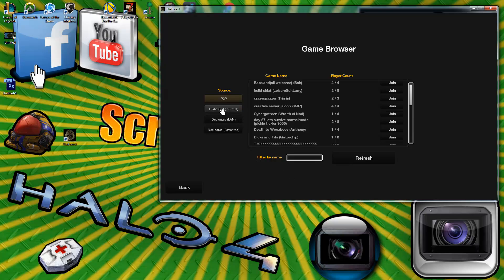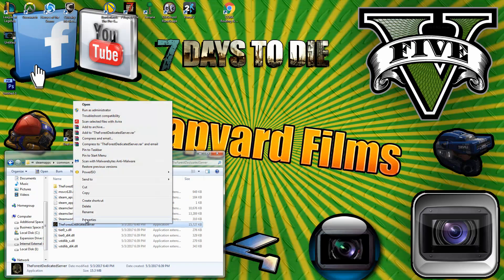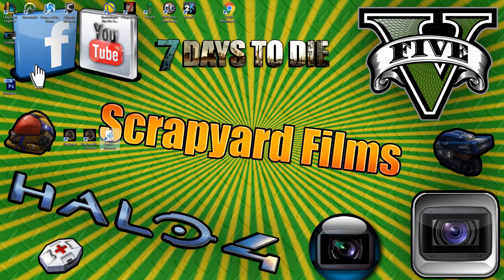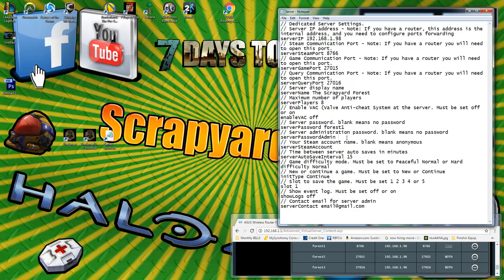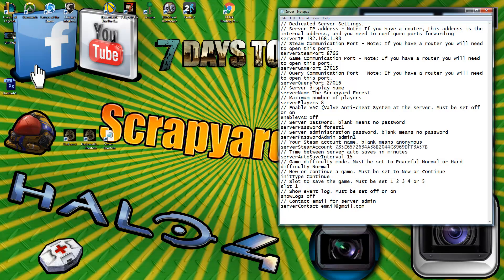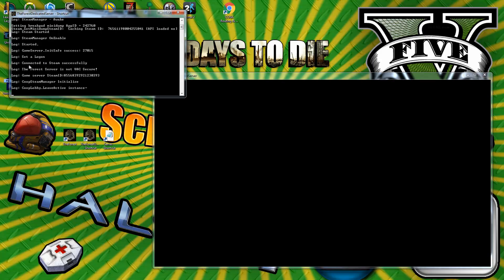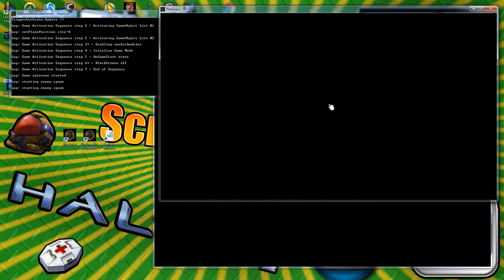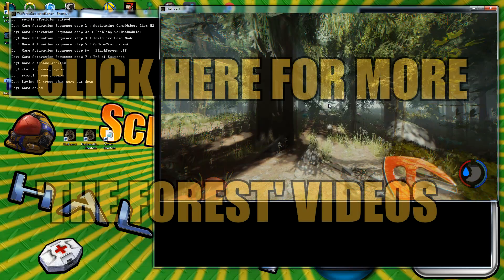► How To Set Up a Steam Server In The Forest [Official]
Hey everyone! Josh here showing you how step by step on how to set up a dedicated Steam internet server in The Forest! This works in alpha v.60b and I'll update it if it ever stops working.

@LeanG helping out and giving an undated download link for the dedicated server file